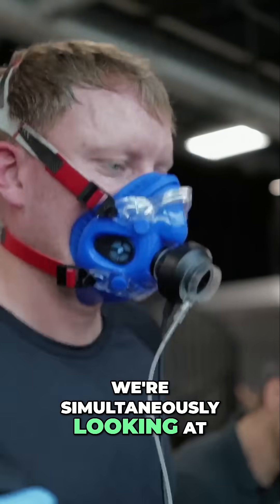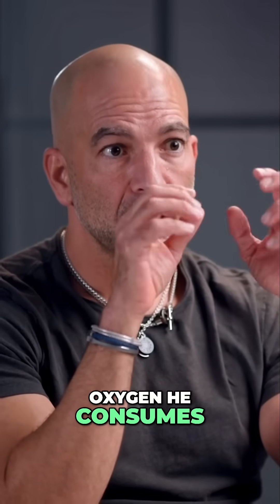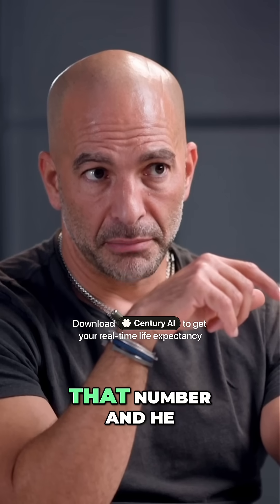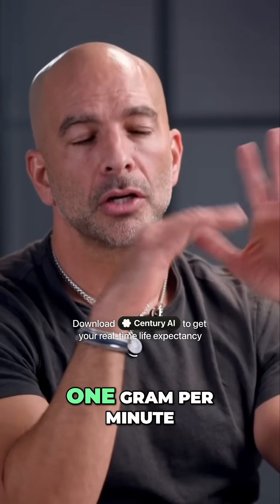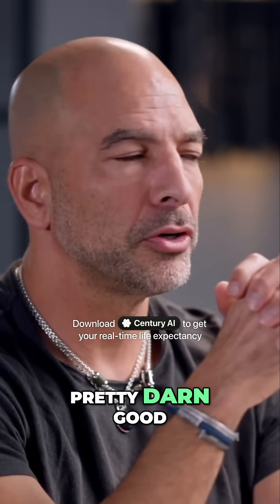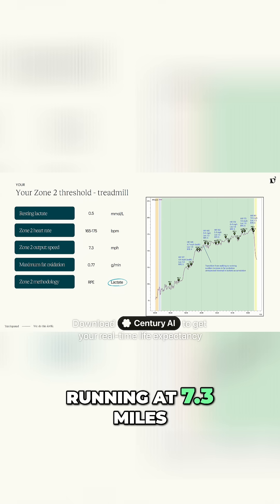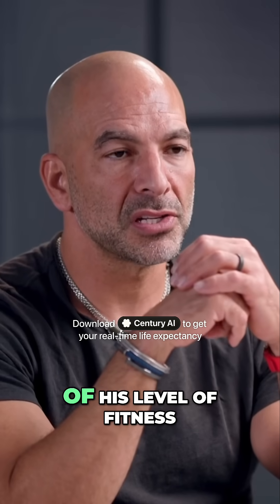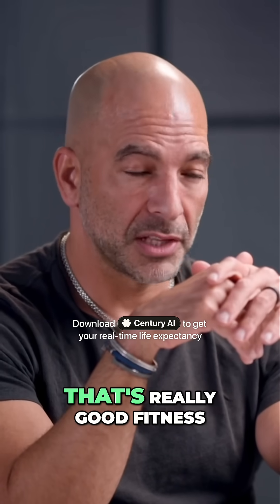Treadmill Fitness Test: Fat Burn & Lactate Levels Explained!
Do you know  your VO2max?

We analyze a treadmill fitness test, examining fat oxidation (0.77g/min) and lactate levels (2 millimole) at 7.3 mph. Discover insights into fitness levels for a 20-something runner.